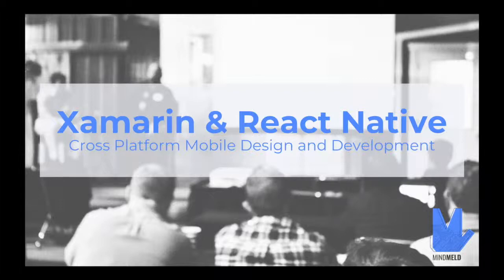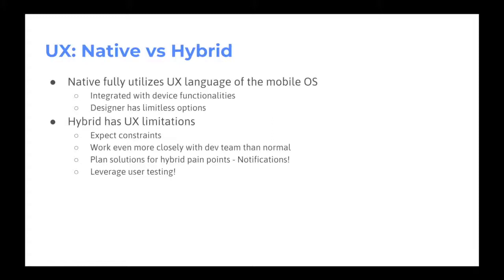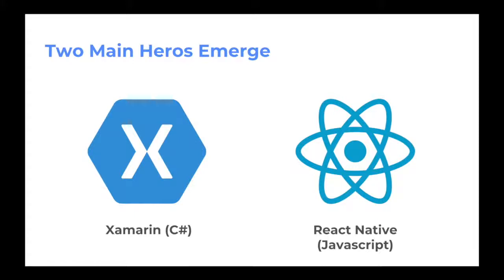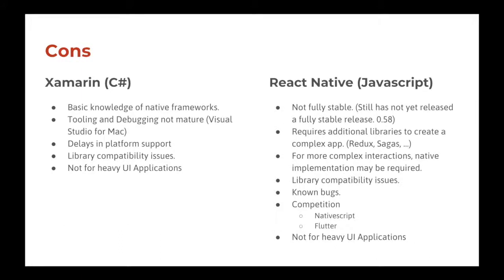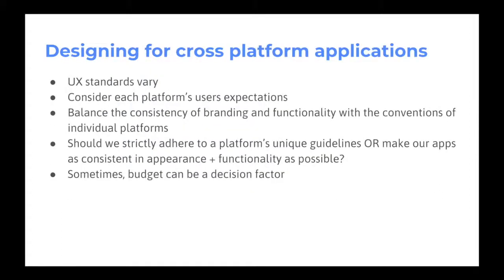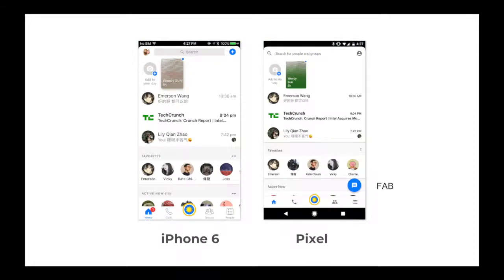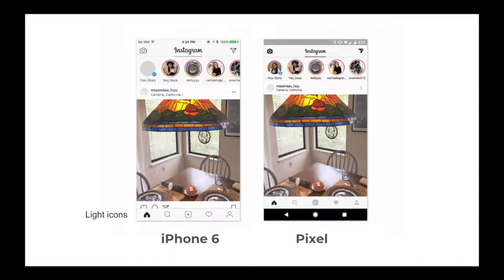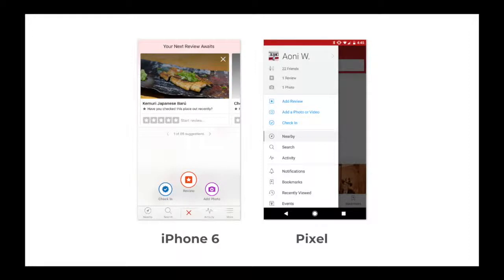DeveloperTown Mind Meld: Xamarin & React Native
Join DeveloperTown's Jake and Lisa as they discuss the various options for designing and developing cross-platform applications.